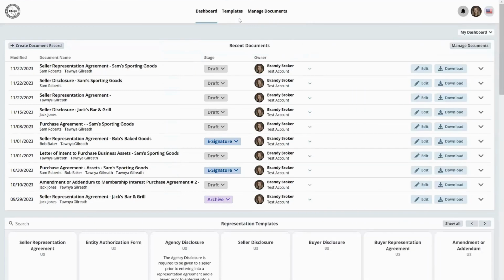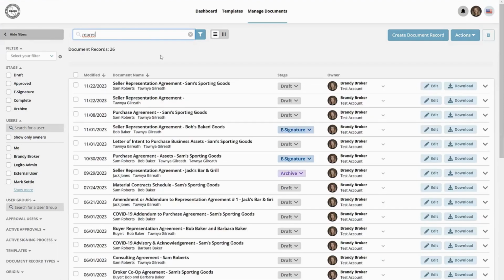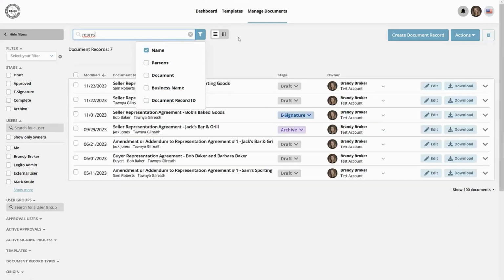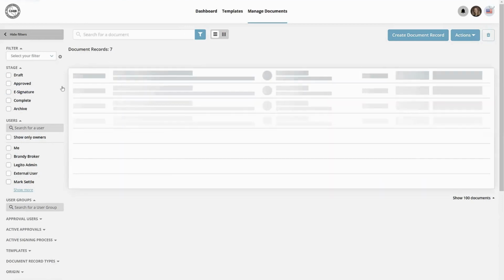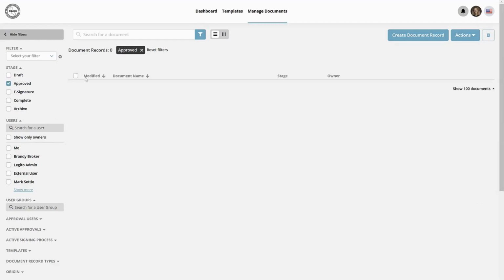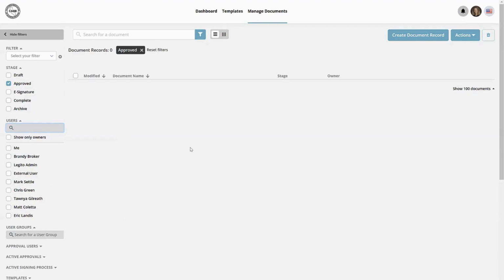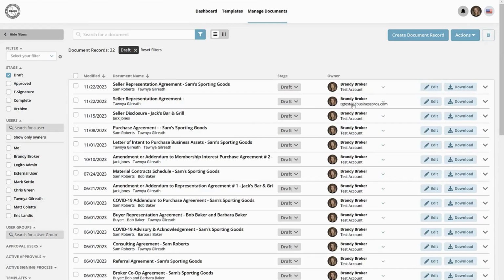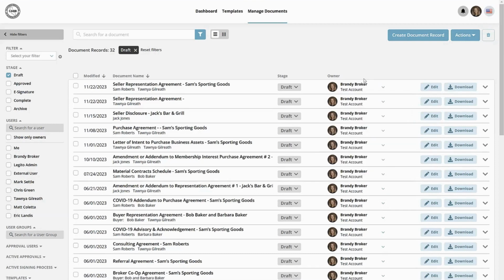Document Management on Legito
In this video, Tawnya provides helpful tips for efficient document management in Legito. She demonstrates how to use filters and search functions to quickly locate specific documents, as well as how to filter by stages to streamline the process. Additionally, she explains the importance of document ownership and sharing, highlighting the potential implications of changing document ownership within the platform.